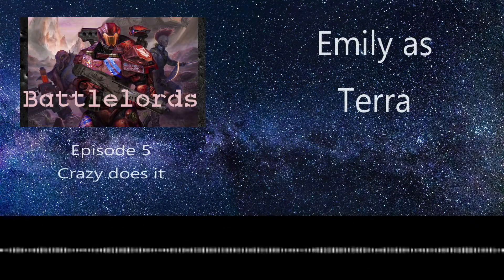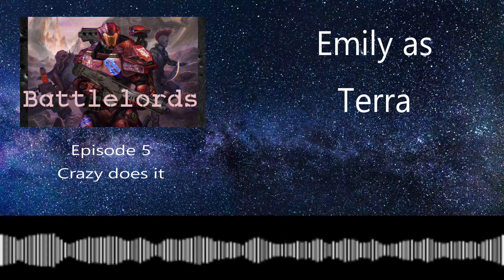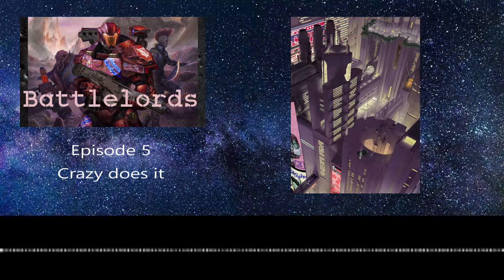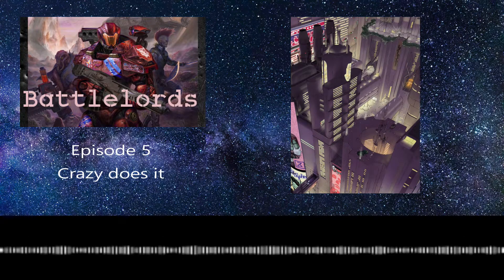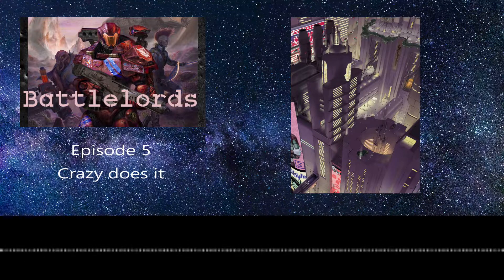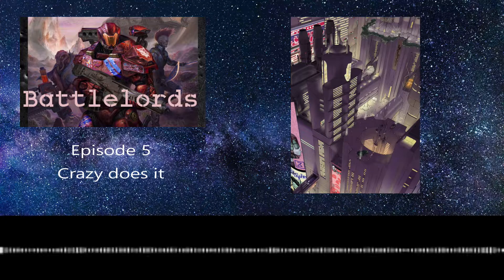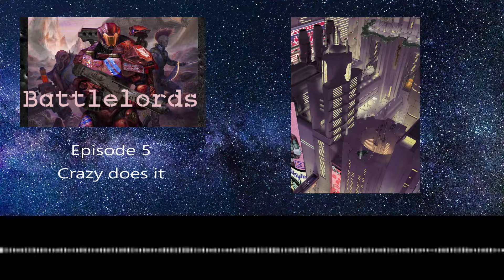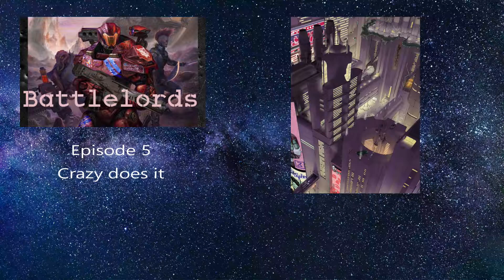Battlelords Episode 5: Crazy Does It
Team Alpha is putting down an uprising. Team Beta is hunting escaped captives from a prison ship. No one knows where Team Charlie is... so that  eaves The D Team. The Dirty Quads, a tough team of desperados who takes the jobs that are left over. The Quads are called upon to hunt down some  hostiles beasts on a resort before said beasties decide to eat the guests.

Emily as Terra
Shadow as the Blob with no name
Ken as Szak
Ghost as Arkeeak
RavenInsane as the storyteller

Love what we do? Then consider buying us a coffee. Although, imagine the Dirty Quads but over-caffeinated...hey, could be fun!

Sounds from Tabletop Audio  Syrinscape.com  and various other licensed products